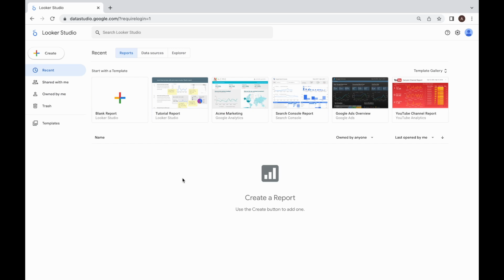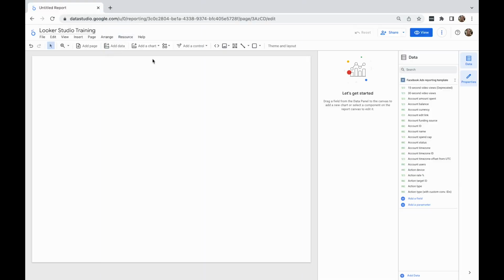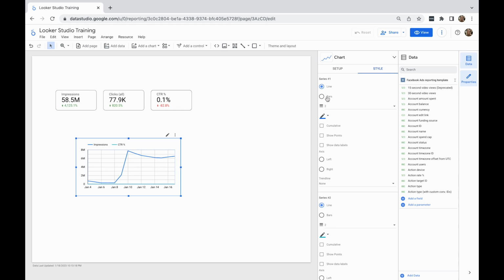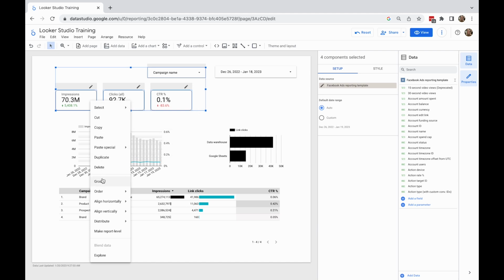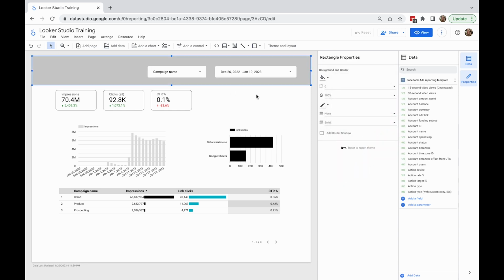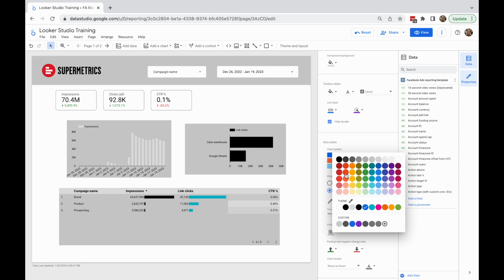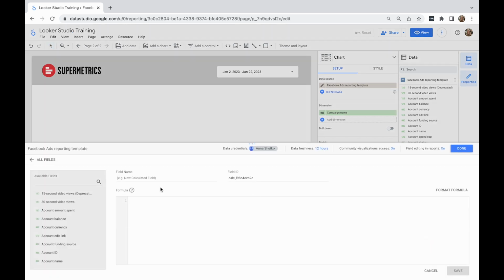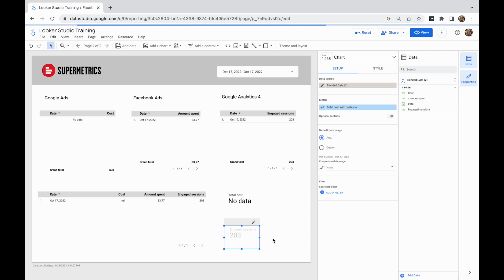Onboarding training | Supermetrics in Looker Studio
Welcome to Supermetrics!

In this training, Anna shows how to build a Looker Studio dashboard with Supermetrics from scratch.

00:00 - Supermetrics connector authentication
05:43 - Upper menu and right-hand side
07:05 - Charts
16:06 - Controls
20:14 - Advanced options
28:47 - Styling
33:06 - Filtering, sorting, and running calculations
37:40 - Basics of data blending